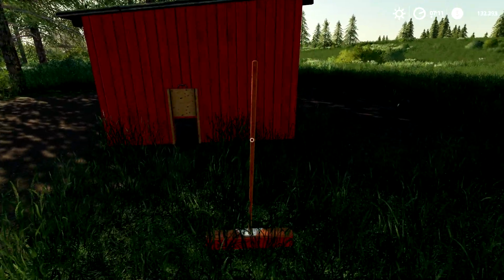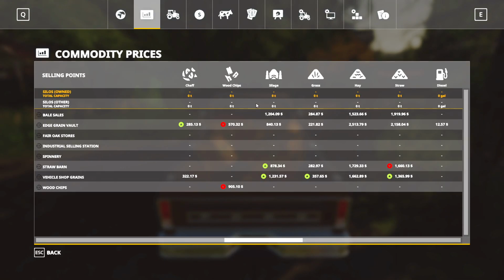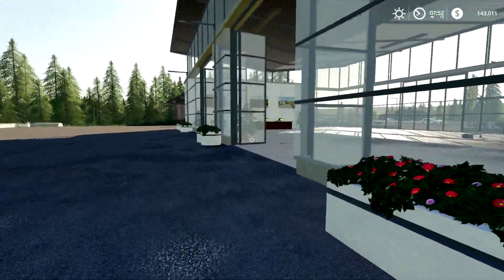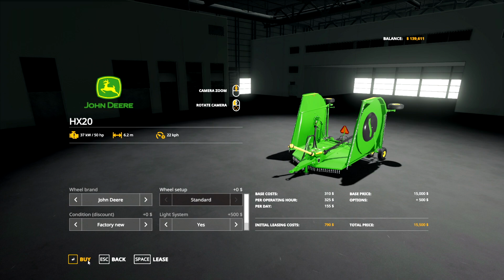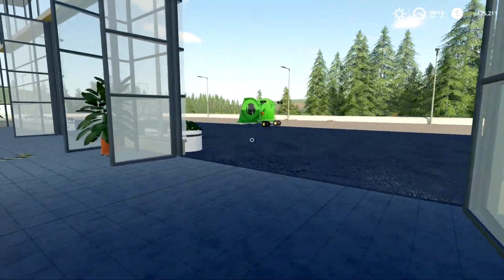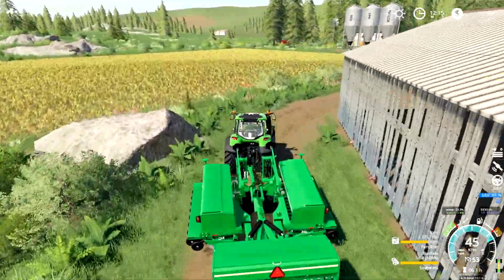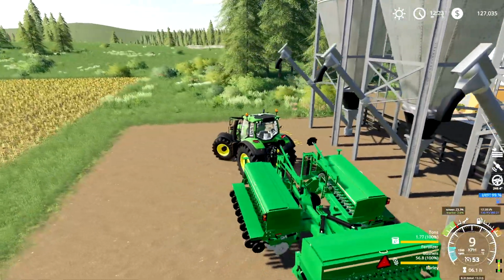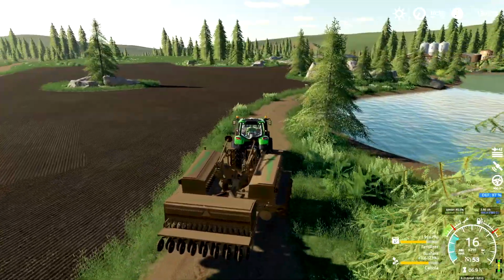How Much Can We Get Done In One Day? | FS19 No Man's Land Survival Series | Ep 33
In today's episode on the Farming Simulator 19 No Man's Land Survival Series we are simply trying to get as much done as we possibly can in one day. Some of our plans ends up changing halfway through the day but the change gets us going in the right direction again. In this series we start out as a business man who sold his business and everything else he owned to buy a piece of land that is mostly undisturbed to get out of the day to day city life and become a farmer. We have very limited funds and only a few pieces of very old equipment available on the farm but we will have to make it work.

Our goal is to use what we have got available to us and hopefully grow into a thriving farm in the future.